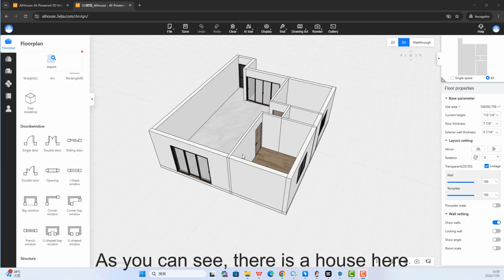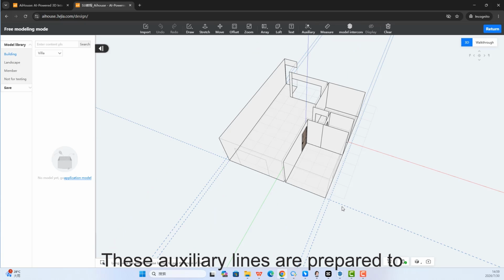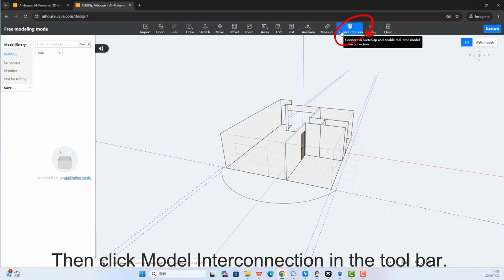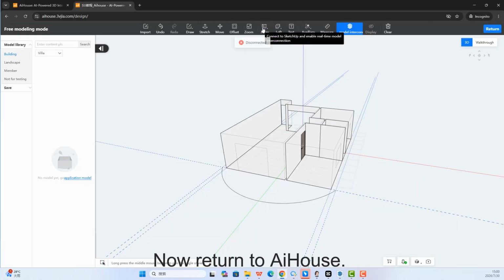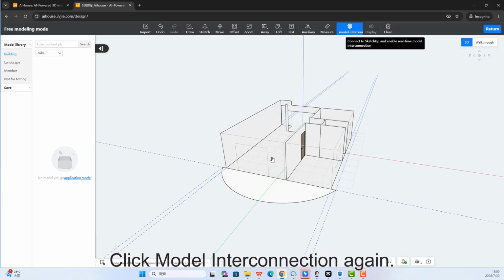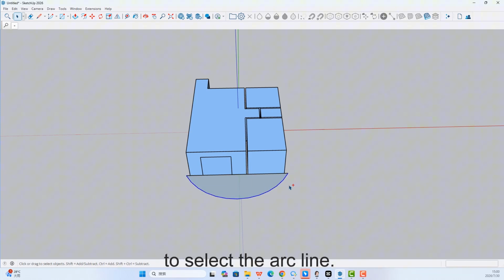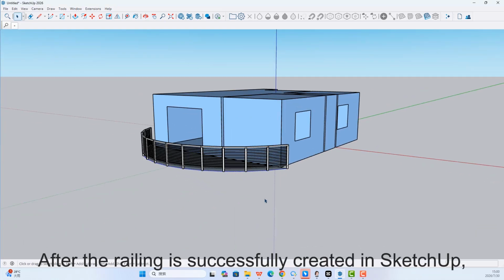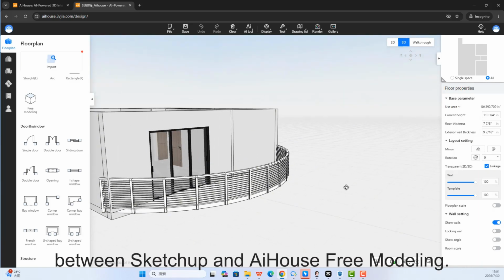AiHouse + SketchUp: Sync models between AiHouse and SketchUp (Free Modeling)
This tutorial will walk you through freeform modeling in AiHouse, as well as linkage and synchronized modeling operations with SketchUp.
The video demonstrates the content in sequence: the linkage entry and synchronized modeling workflows.